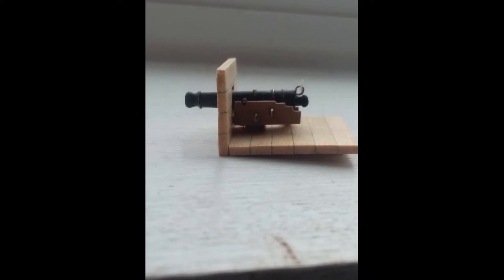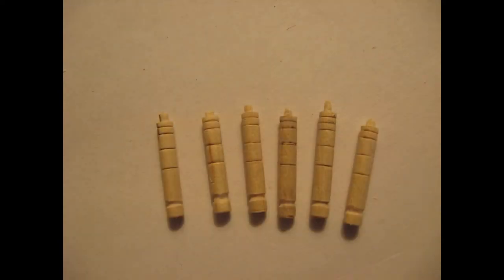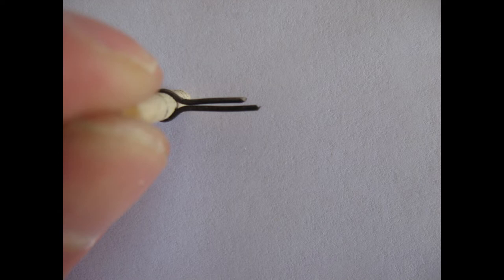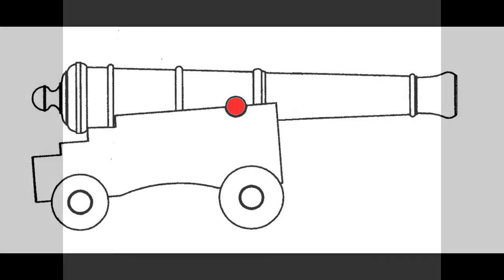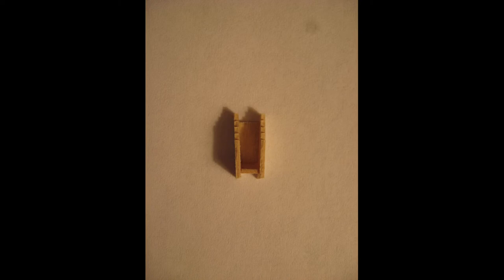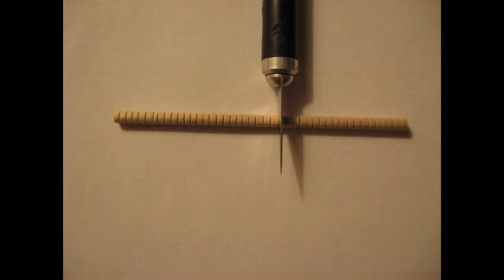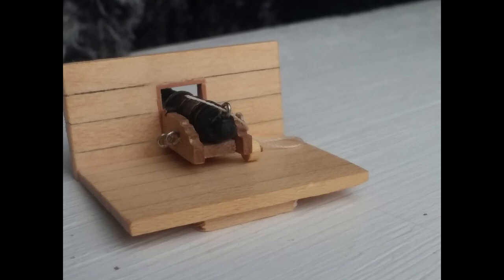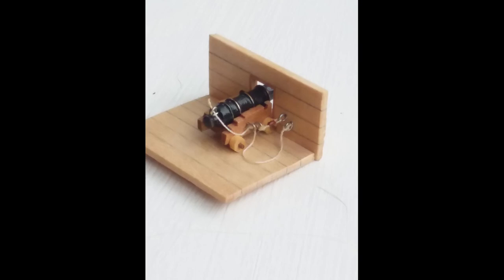Model Ship Tutorial #11 Cannons (Revised 7/1/22)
For plans and the full tutorial to this project, just send $20 (or any amount, really) to my PayPal account, making sure to include your preferred email address, and which plan set you would like (This set, the Ship in the Bottle Set, Miniature Grandfather Clock, etc)

How to build a wood model ship from scratch!

Want to add another cool effect to this project? Components can be purchased for around $10 here! (this is the easiest and cheapest “plug and play” lighting system I’ve ever seen)

General Summary: This video walks a hobbyist through the steps of creating a wood ship model step by step.   It is designed for those who have never built a wood model ship before

As a modeler views these videos, they will note several versions of the model ship being built.  This is a very easy model ship to build, and can be configured/modified in a myriad of ways to suit the modelers taste.  It is possible to end up with very different looking models based upon the woods/colors/ornamentation chosen throughout the build.

Bio: I started my "career" of crafting around 1st grade, when I made a funny car out of a cardboard toothpaste container with wheels also made from cardboard.  I then "graduated" to cardboard versions of x-wings, tie-fighters and sandcrawlers.   The crafting bug bit me early!

Fragment Summary:

It’s now time to add ring bolts to your cannon carriages.  This step is optional, but ring bolts and the associated cannon rigging will add a much more authentic look to your model. (The cannon wheels will come later)